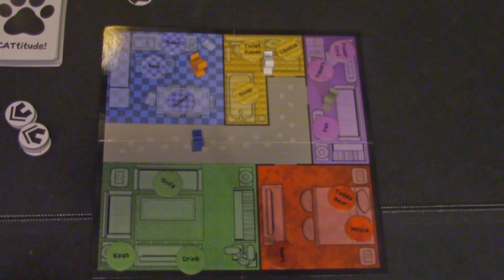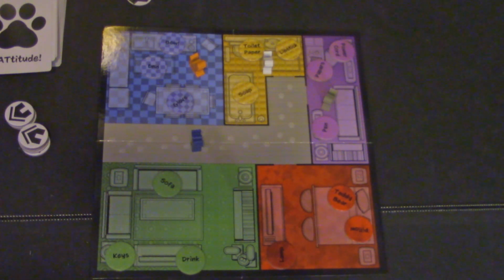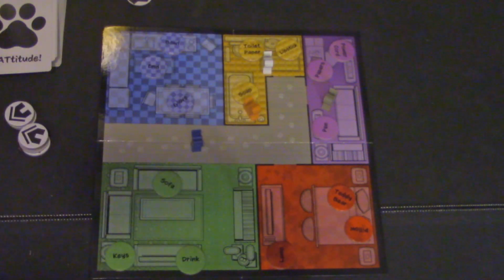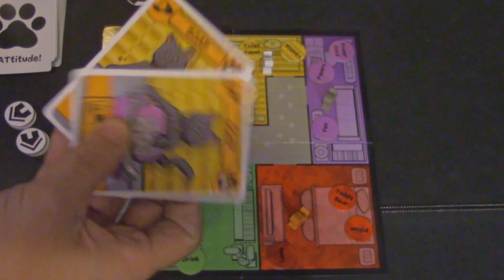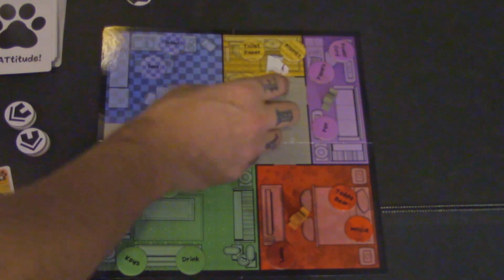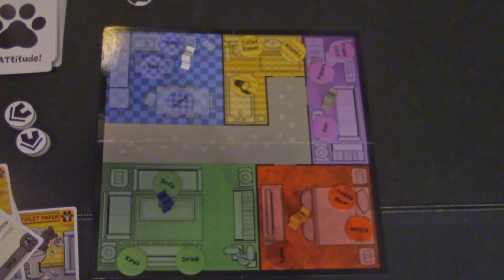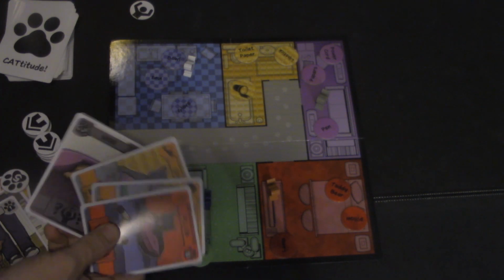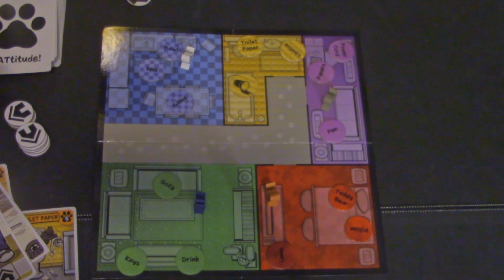CATtitude! Review: /w Game Vine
These cats are trouble! Control both the human and cats in this game of break stuff and run. You are trying to be the best and doing your worst on the house as a cat. Enjoy!